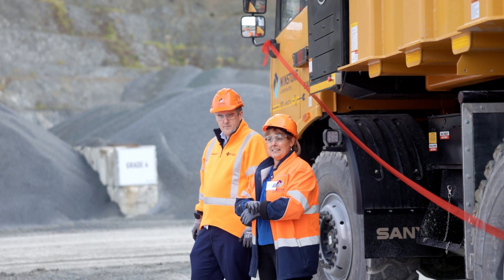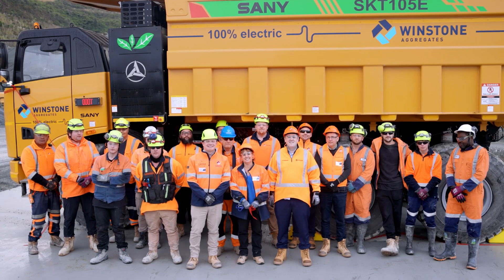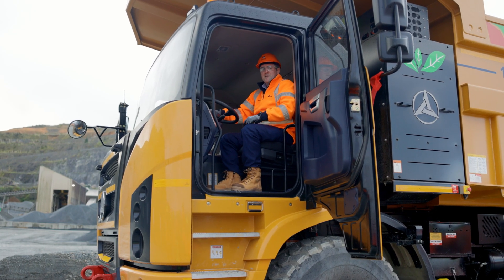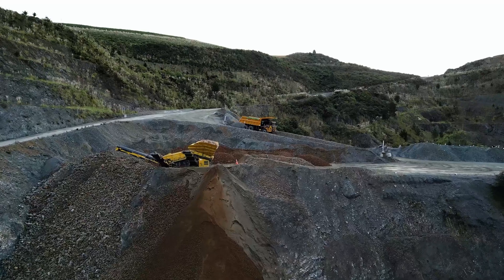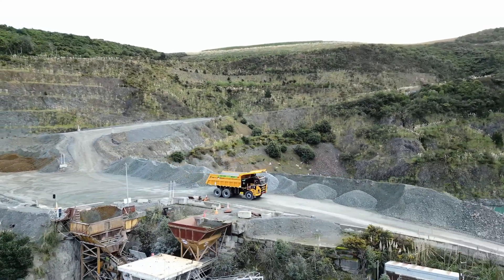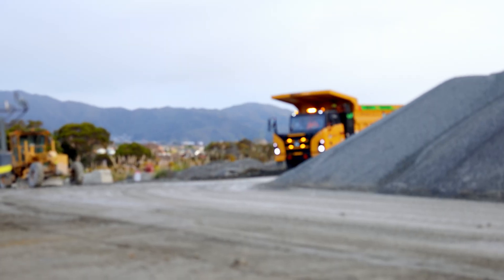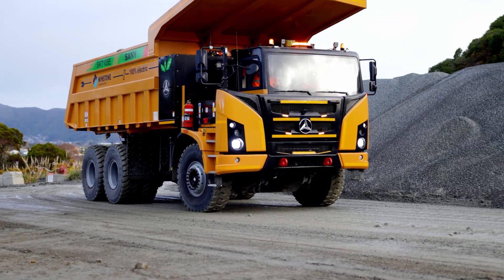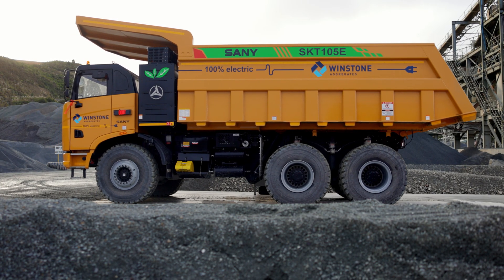Unveiling the Future: New Fully Electric Dump Truck at Belmont Quarry | Winstone Aggregates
Join us for an exciting day at Belmont Quarry as Winstone Aggregates introduces their new fully electric dump truck, a groundbreaking addition to their fleet. This is the second fully electric truck in New Zealand and the first of its size, marking a significant step towards sustainable operations in the industry.

The Hon Chris Bishop joins Amanda, General Manager of Winstone Aggregates, for the ribbon-cutting ceremony and speaks to the team about this innovative milestone. Watch as Chris Bishop takes the inaugural ride in this impressive piece of machinery.